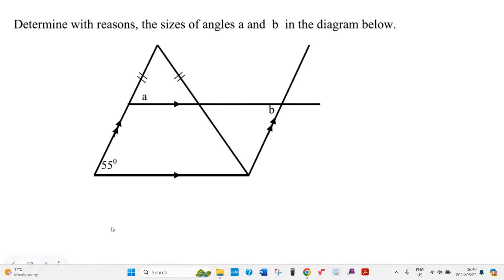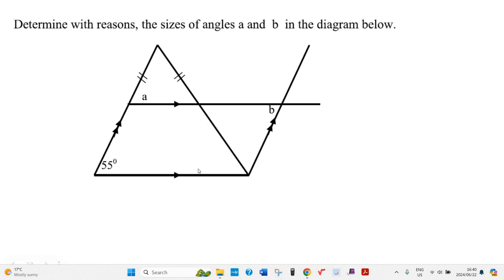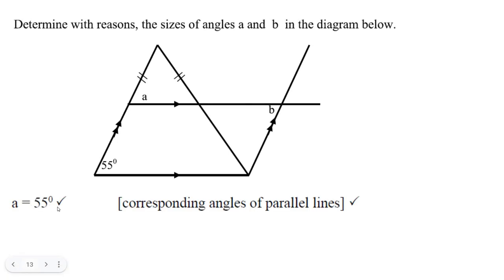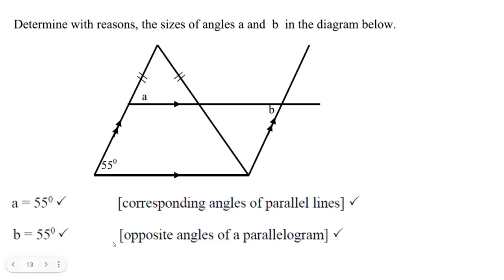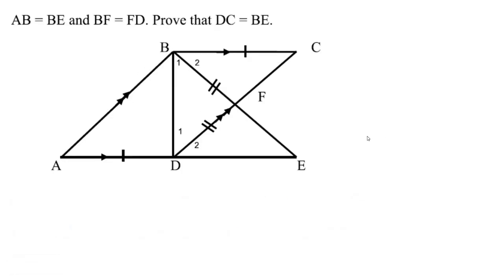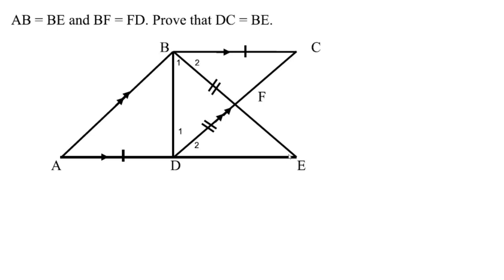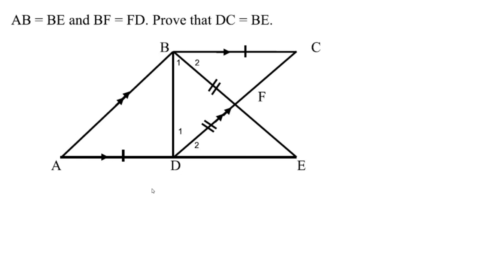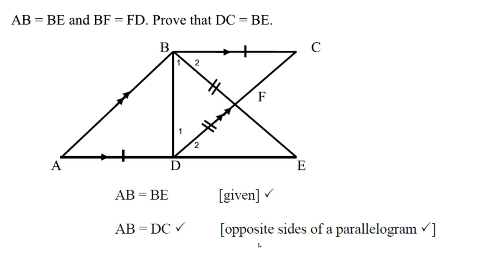Find angles and parallel proof